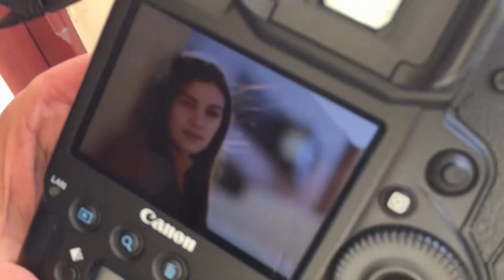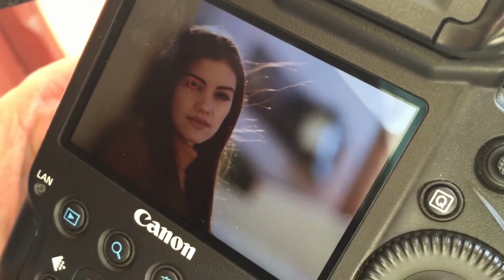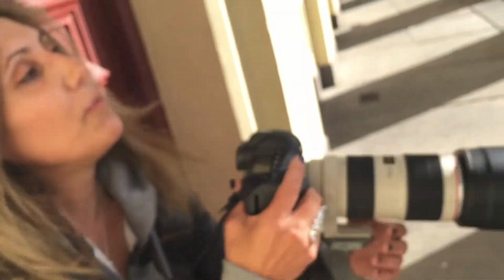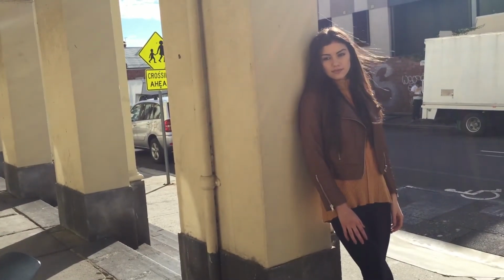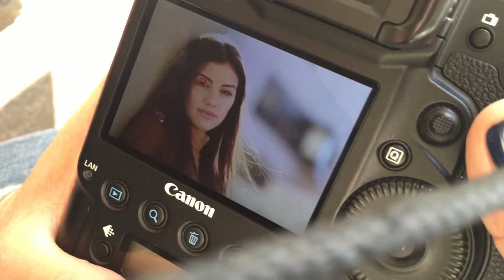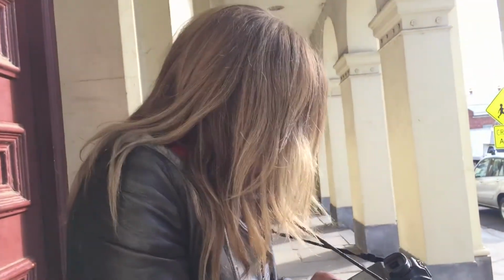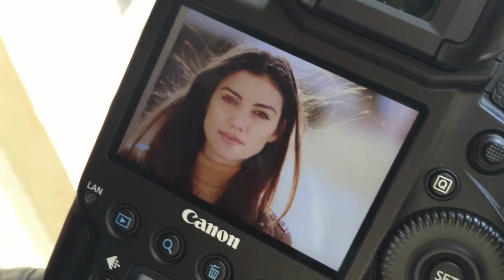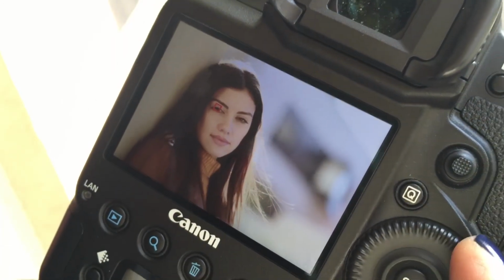Get Off Auto 15 How to meter skin with Yasmin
This is from Gina Milicia's iconic course "Master Manual Mode and Get Off Auto Forever". The full course is now available on YouTube. Each module is numbered and can be found in order on the playlist.